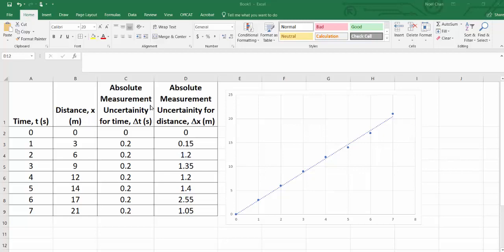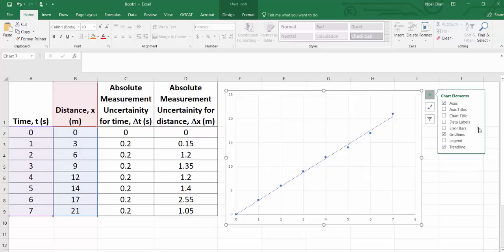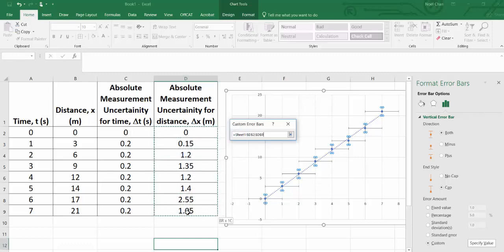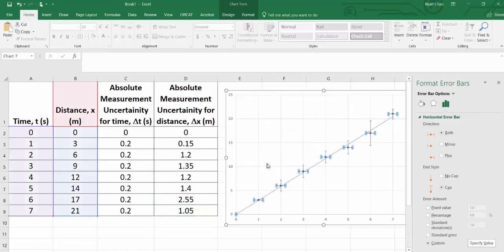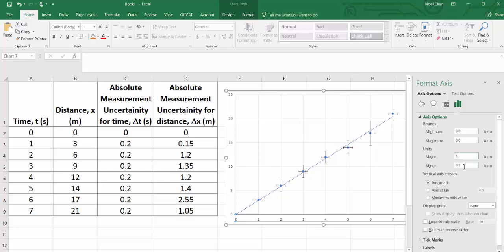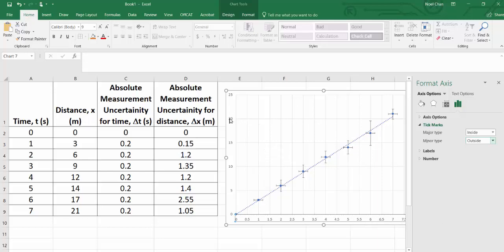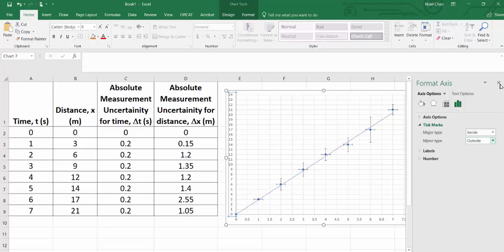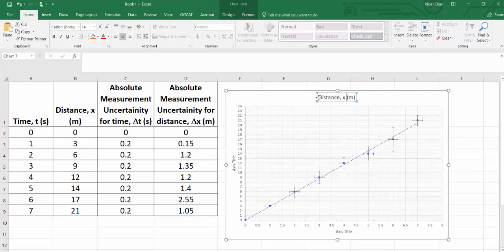Error Bars on Graphs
How to add error bar on graphs in Excel.